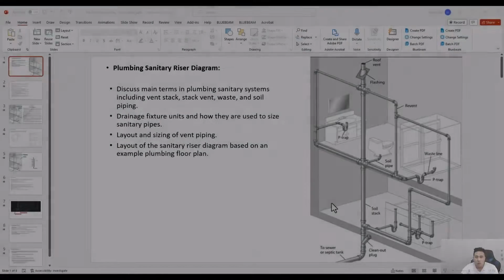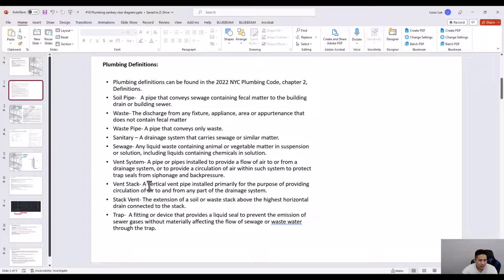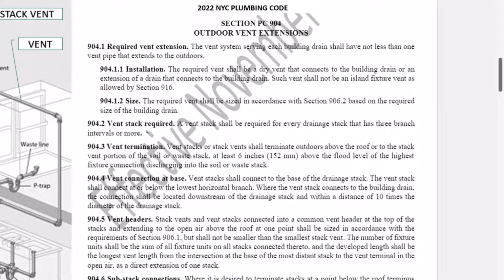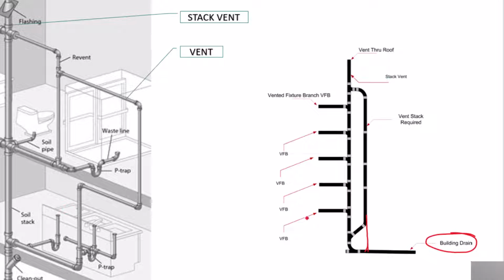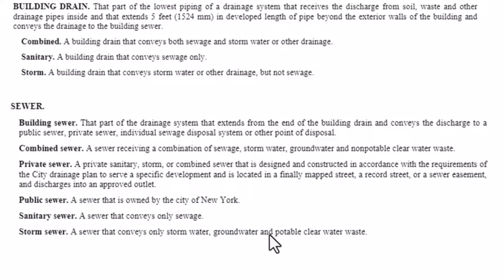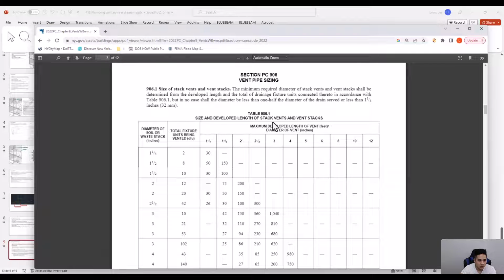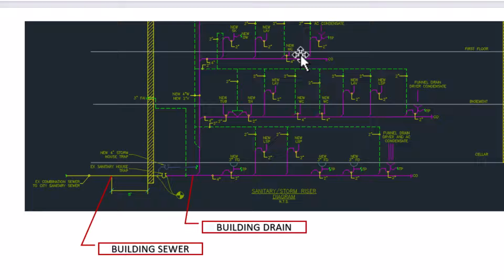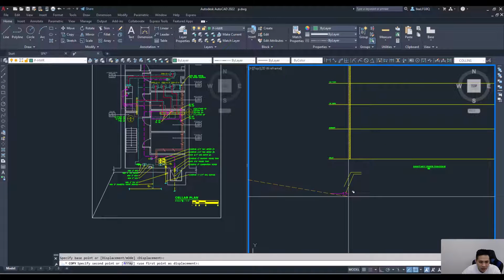Plumbing Sanitary Riser Diagram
Licensed Professional Engineer will explain how to create a plumbing sanitary riser diagram and how to size waste and vent piping. Codes related to sizing plumbing sanitary and vent piping from the NYC Plumbing Code will be discussed.

For the full video and more video content on MEP related material, see my online courses below: